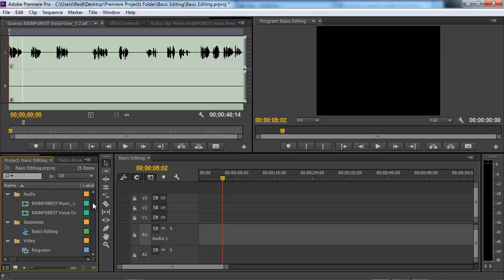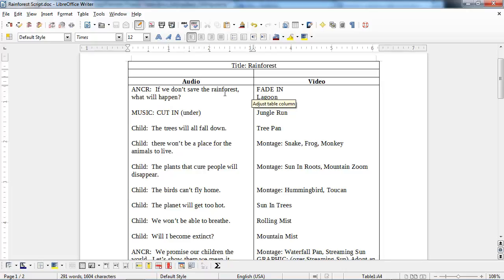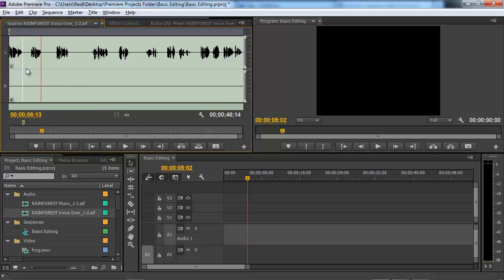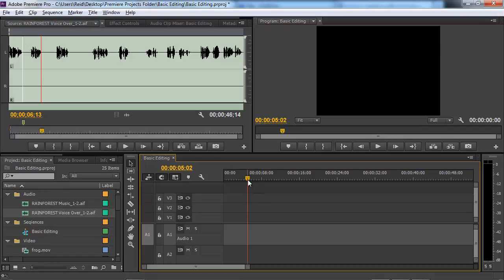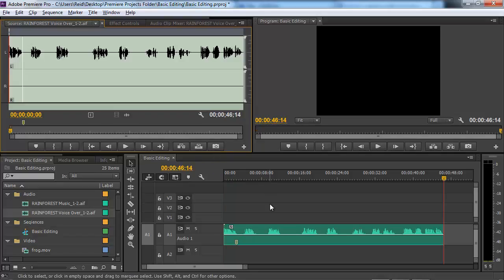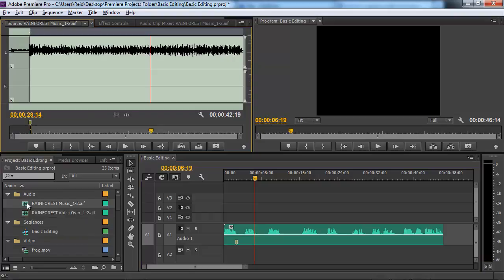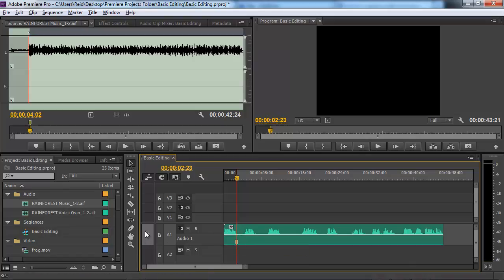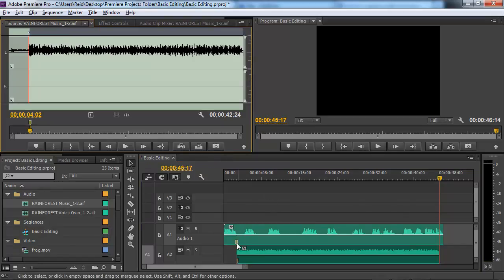FIU Basic Editing - Adding Audio To The Timeline